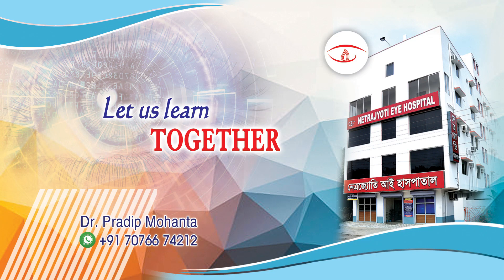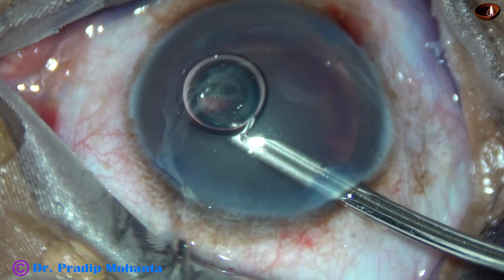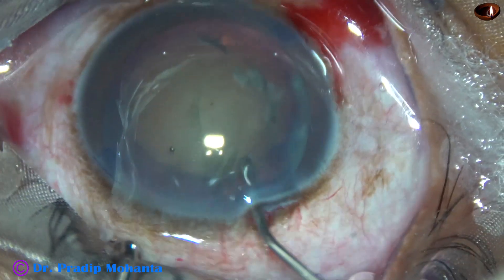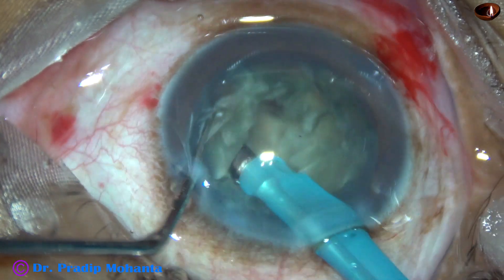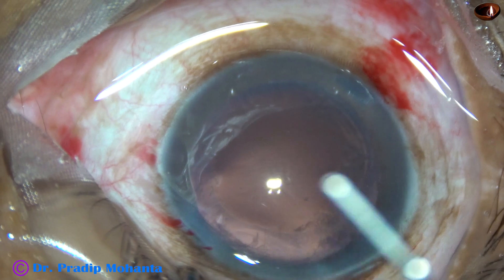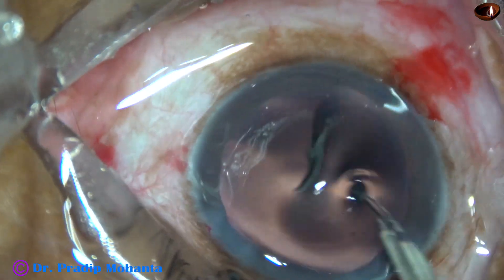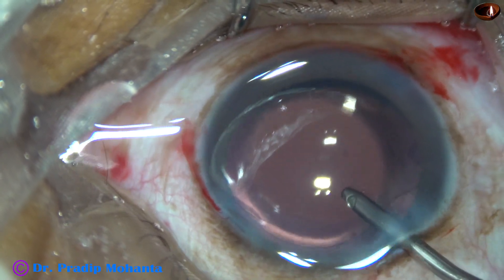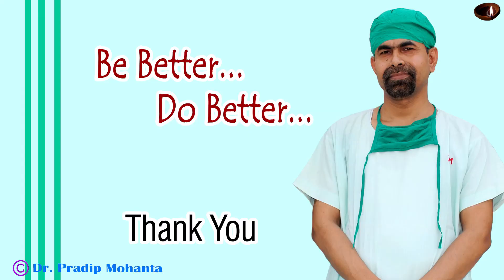UNDERWATER PHACO : Dr Pradip Mohanta, MS Ophth., VR Fellow of SN, Chennai, 12 Aug, 2020